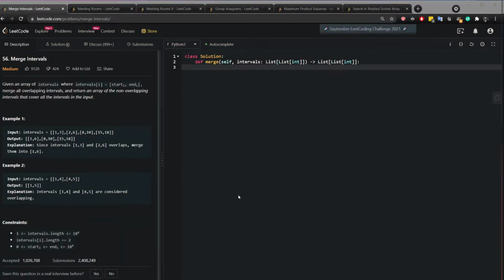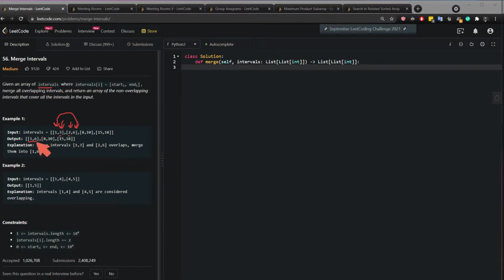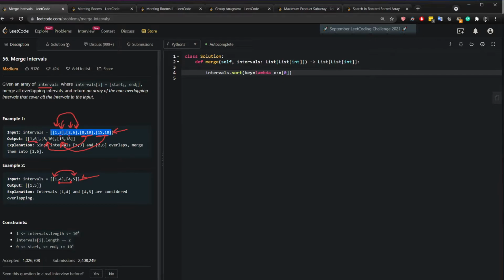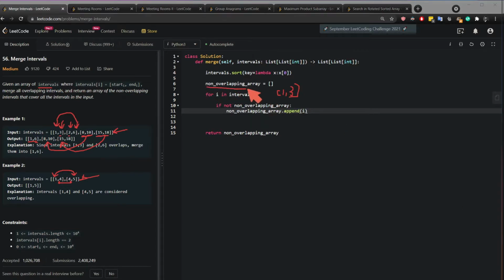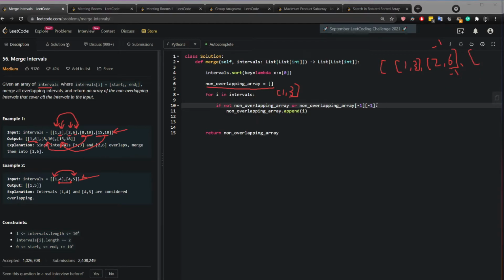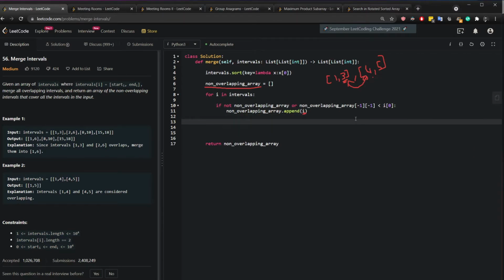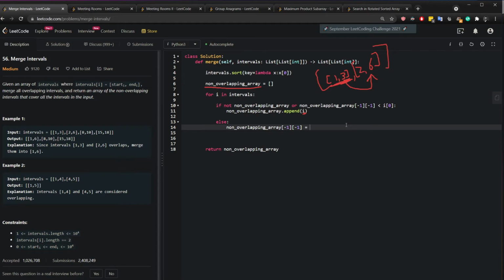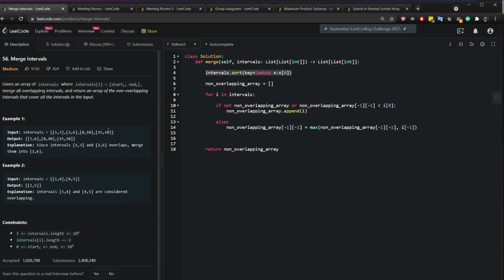LeetCode 56. Merge Intervals - Python